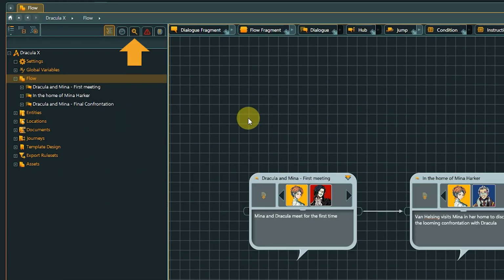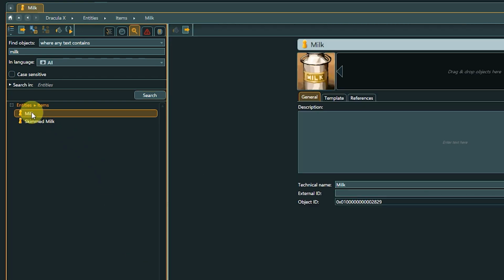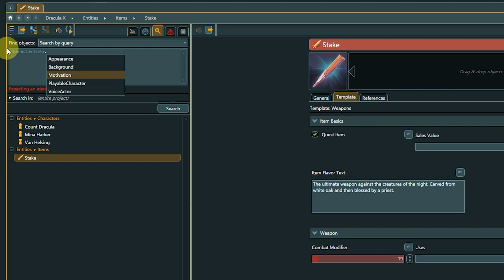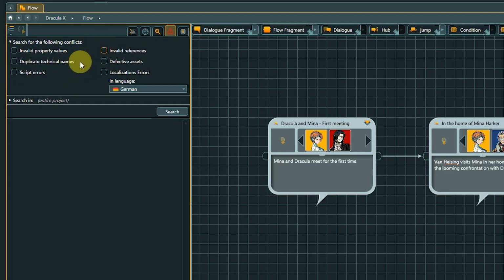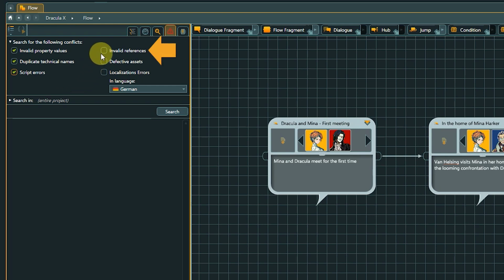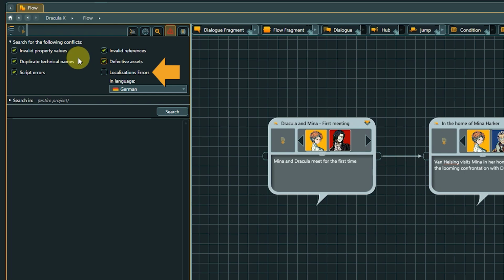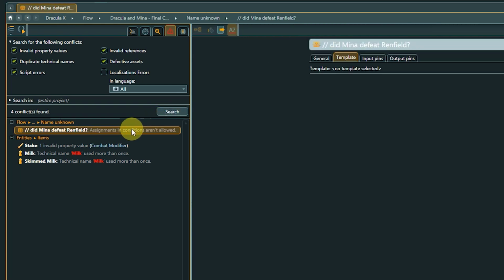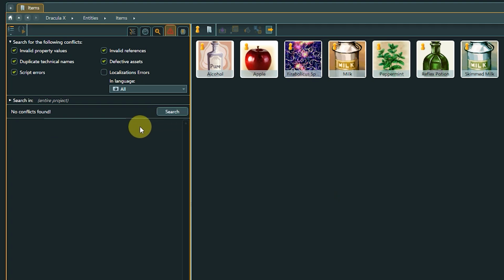articy:draft X Basics - Search & Conflict Search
In this lesson we take a look at Search and Conflict Search, which are part of articy’s checkup tools.

If you want to follow the series in text form check the blog post

The articy:draft X Basics series is a collection of videos covering the fundamentals of articy:draft, meant to get you ready to tackle your very first project. Tailored to all of you who are just now starting out with articy:draft, or simply want to revisit some of the core functions of your favorite narrative design tool.

Content:
00:00 Intro
00:14 Search
01:29 Query search
02:44 Conflict Search